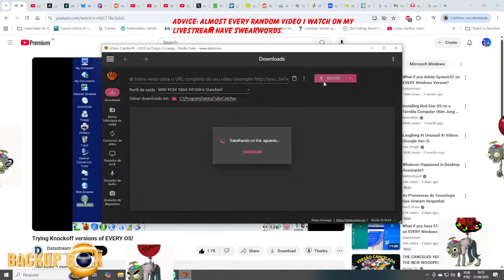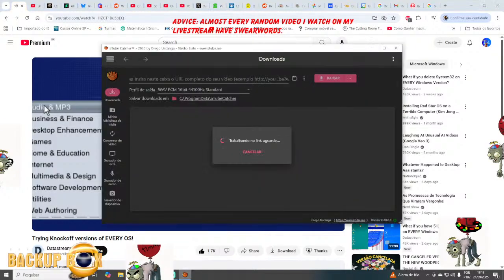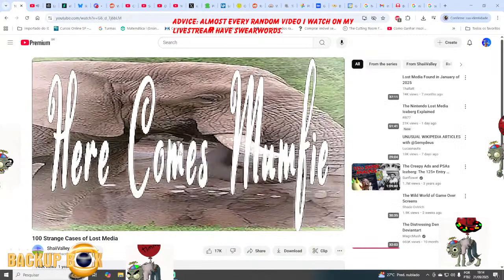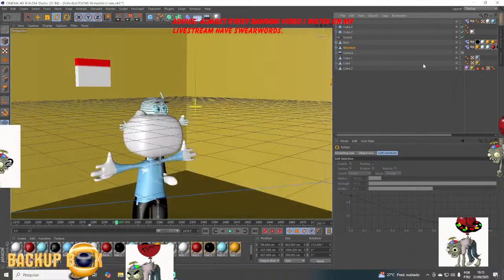Derick's Stream o' Awesomeness #27 (C4D stream)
@9tvPlusYoutube gotta do it at 6:10pm! :)